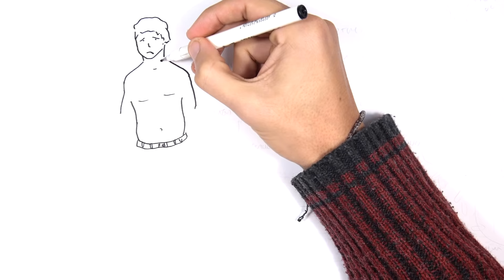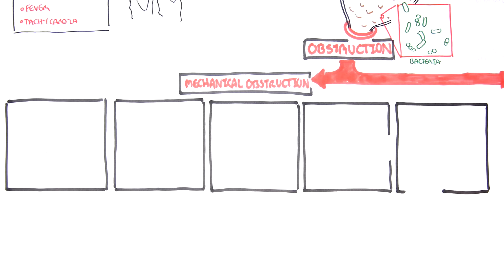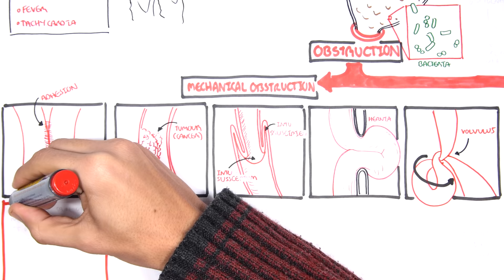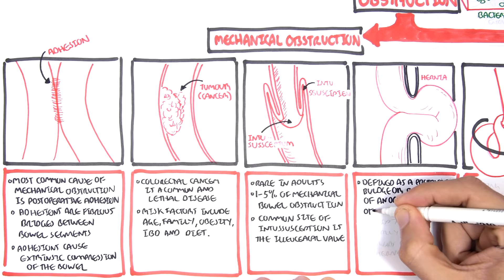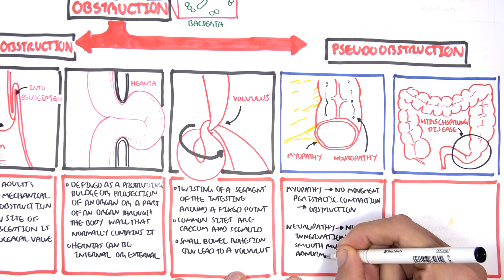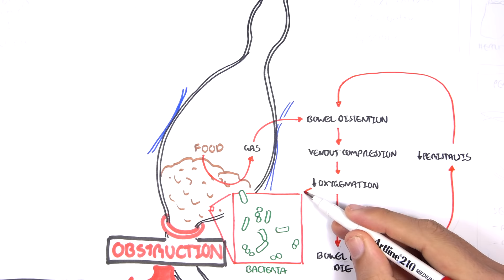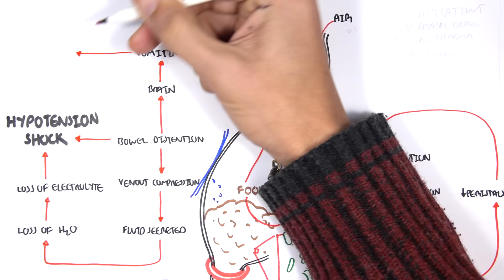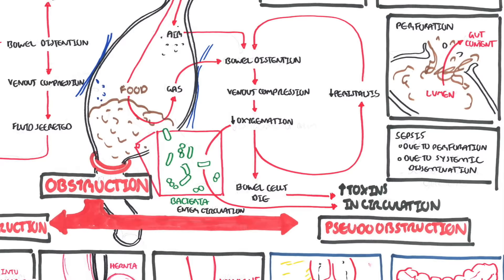Bowel Obstruction - Causes and Pathophysiology